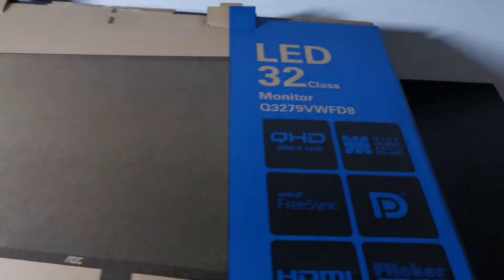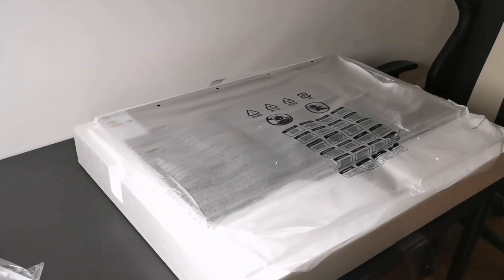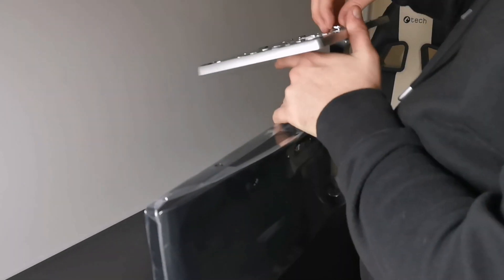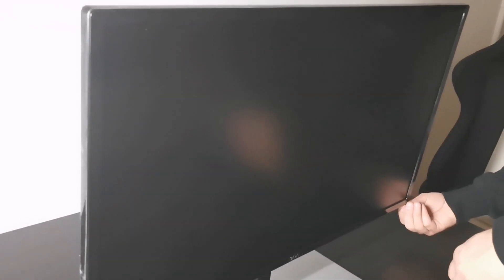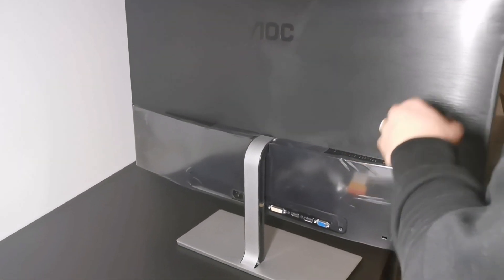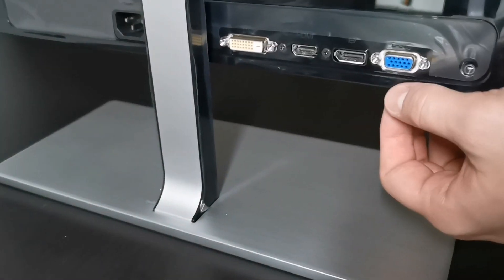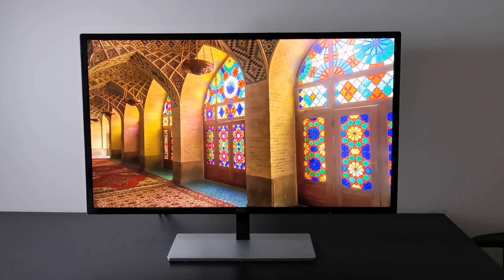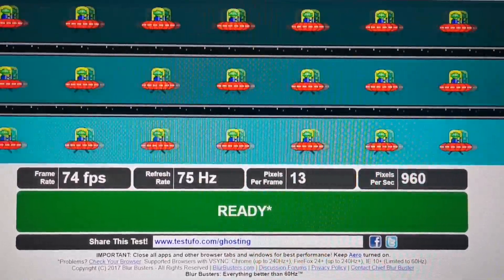AOC Q3279VWFD8 32" inch monitor Review/Unboxing BEST BIG BUDGET MONITOR!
Overview:
GHOSTING TEST 2:10
Music production: ž4gi